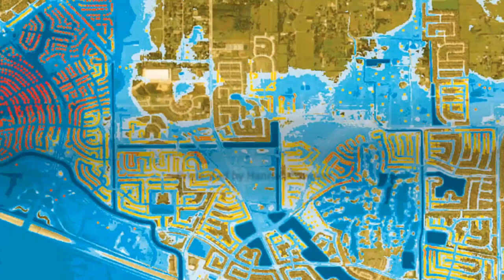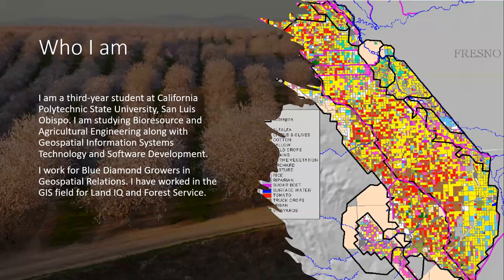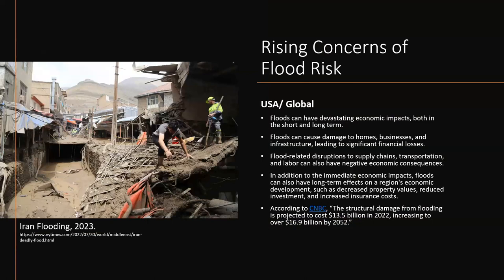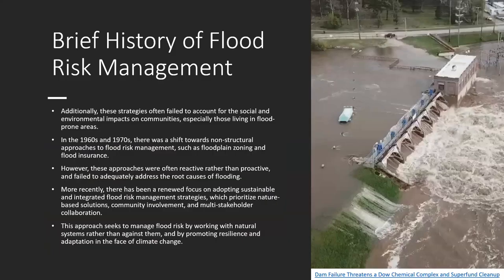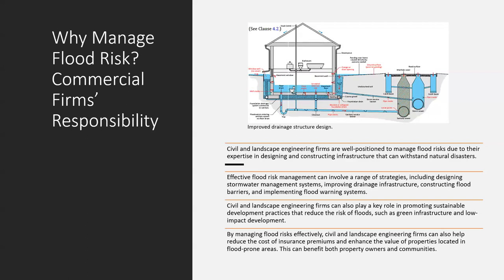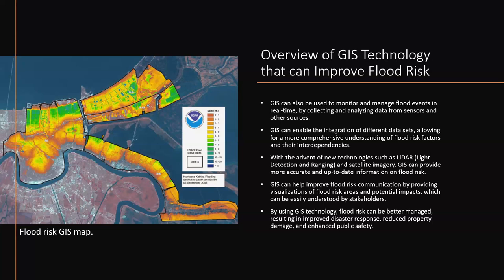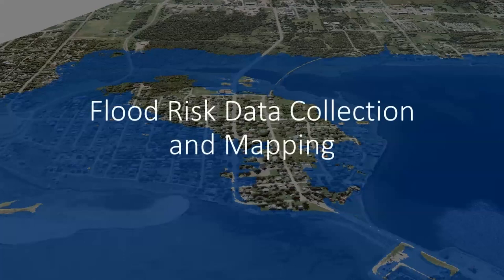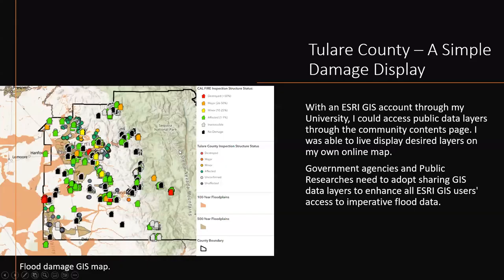GIS and Flood Risk Management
Geographic Information Systems (GIS) technology has proven to be a useful tool in flood risk management. In part 2 of our GIS webinar series, Hannah Conover will discuss how GIS can aid in the creation of accurate flood risk maps. You’ll learn how these maps can help decision-makers identify areas at risk for flooding and prioritize mitigation efforts, as well as inform future planning and response efforts by allowing for tracking and analysis of flood events over time.
0:00: Intro/TOC
1:43: Flood Risk Concerns and Outdated Management
6:27: Flood Management Responsibility
8:35: Introduction to GIS
11:06: Flood Risk Data Collection and Mapping
21:54: Creating GIS-Based Flood Warning Systems
30:40: Emergency Response Planning
36:54: Long-Term Planning and Mitigation
43:45: Case Studies & Q&A